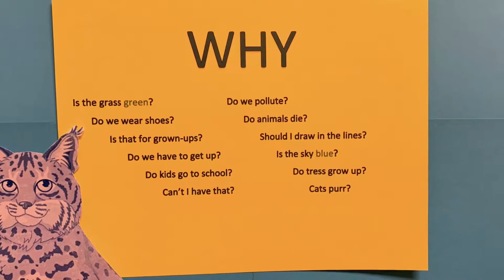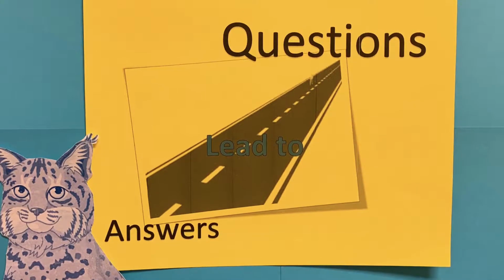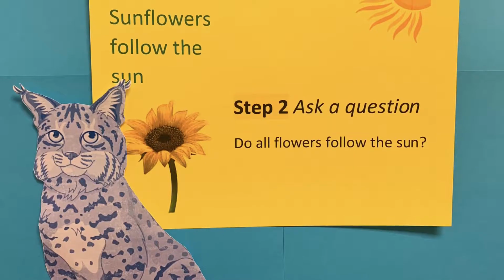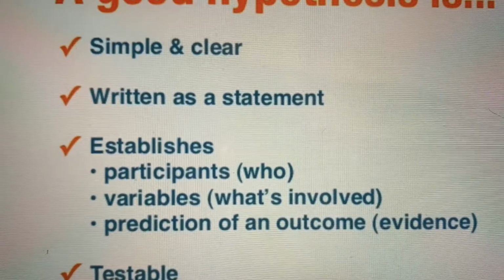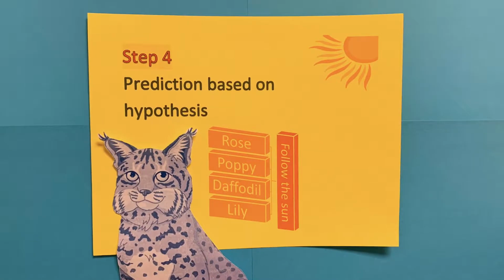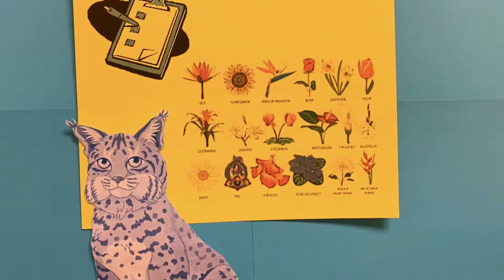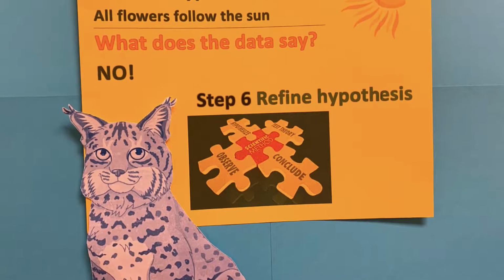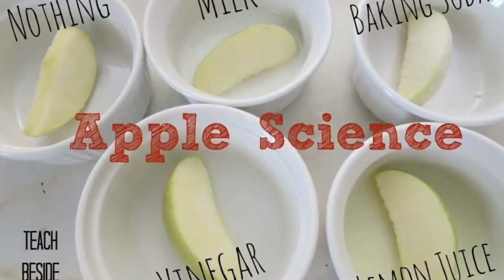Scientific Method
A great introduction or reminder about the processes involved with the scientific method. This is geared towards elementary age students. This was an assignment for class.